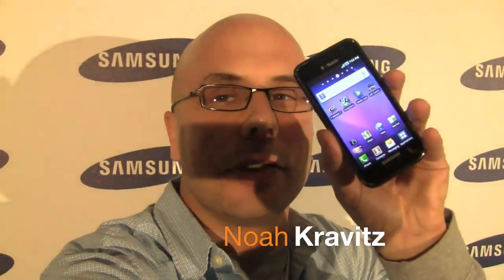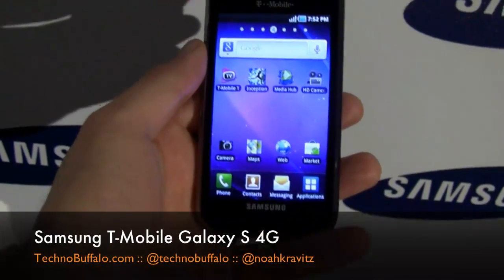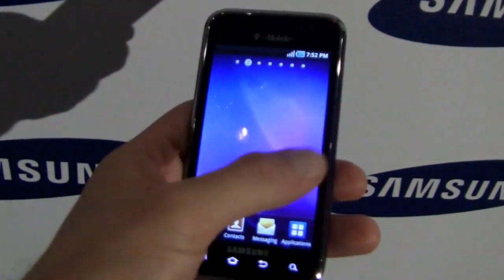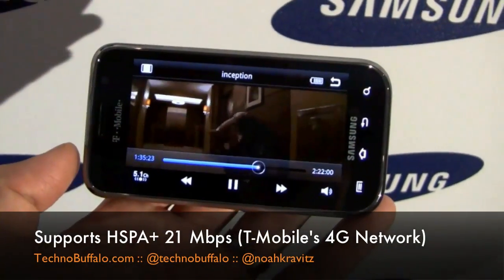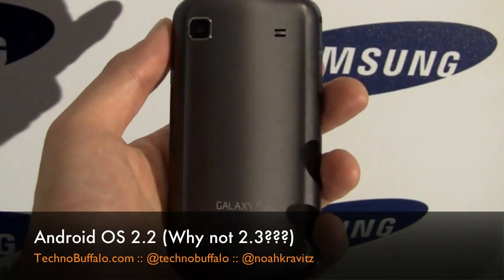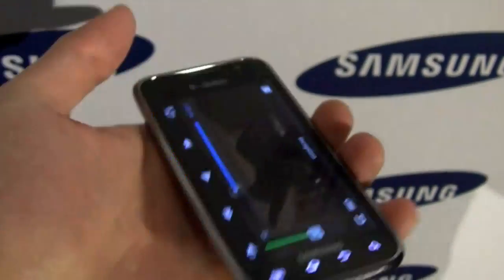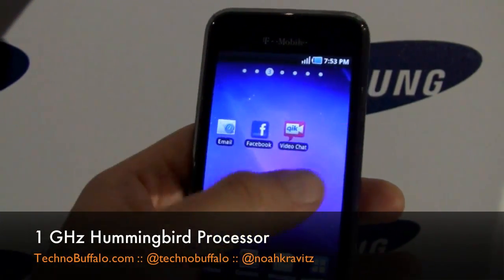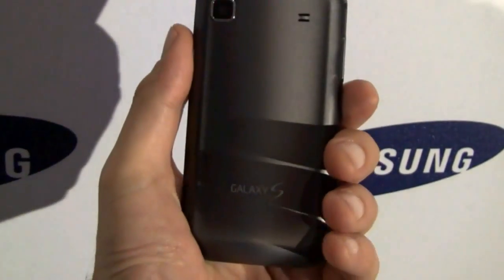Samsung Galaxy S 4G Hands-On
Samsung Galaxy S 4G Hands-On (T-Mobile)

Galaxy S goes 4G! T-Mobile gets the Samsung Galaxy S 4G on February 23 for $149.99 on contract. Noah goes hands-on at Samsung's media happy hour in Barcelona.